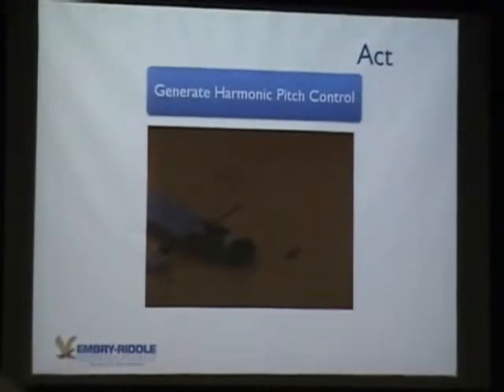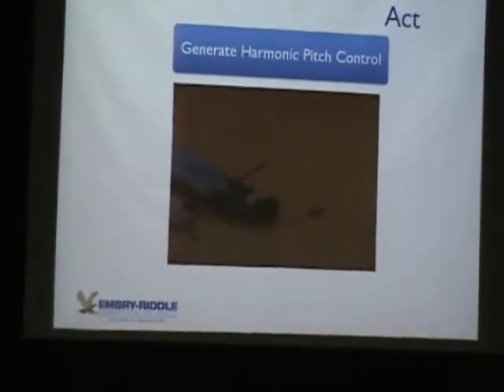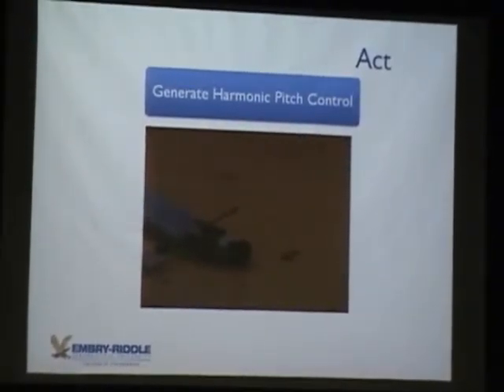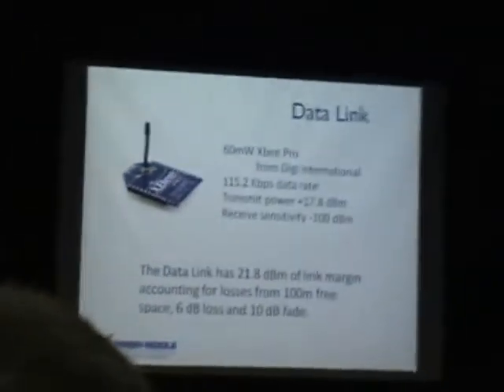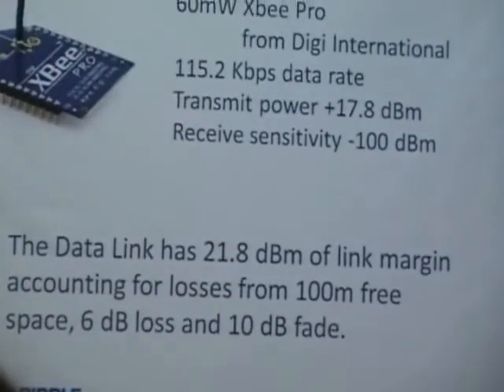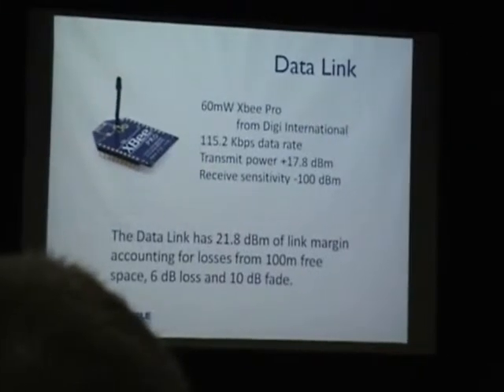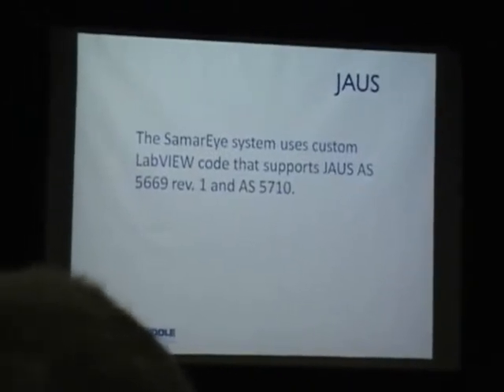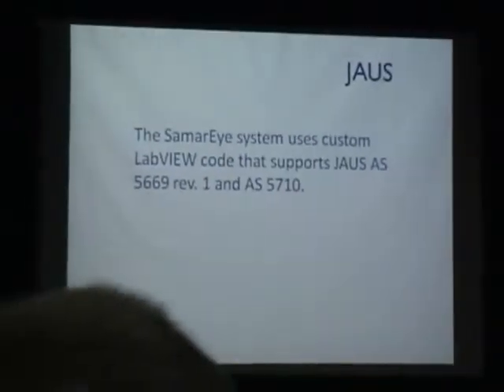EmbryRiddle IARC Presentation Part2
AUVSI International Aerial Robotics Competition 2009 at University of Puerto Rico